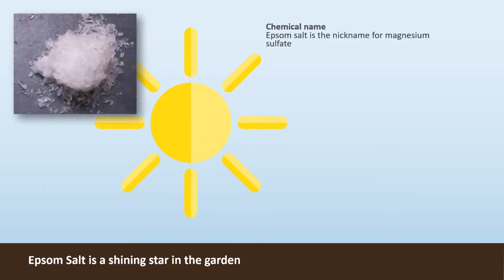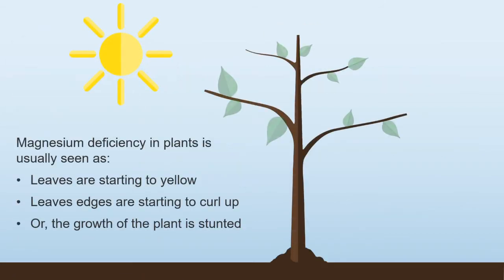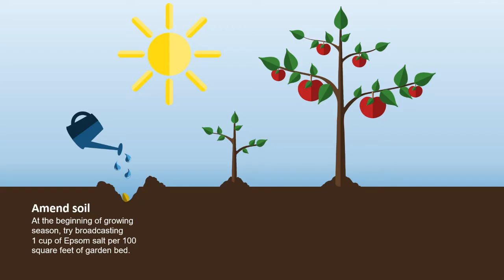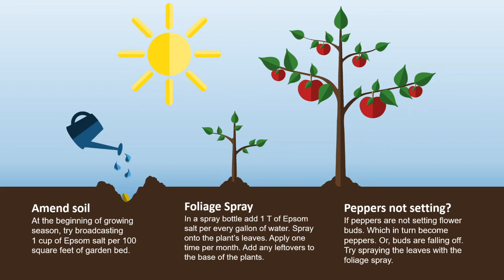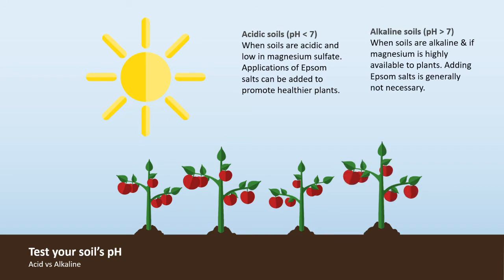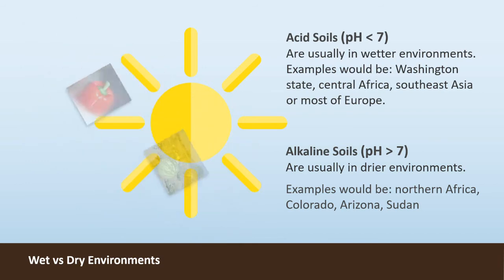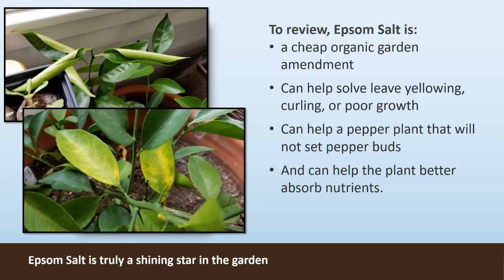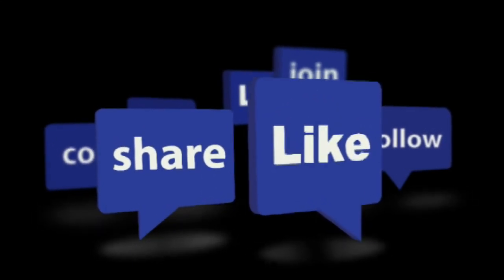Epsom Salt for Plants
Epsom salt for plants helps improve your garden's flower blooming & enhances a plant's green color. It can even help plants grow bushier in the garden. Epsom salt is made up of hydrated magnesium sulfate (magnesium and sulfur), which is important to healthy plant growth. Colorado Martini Products